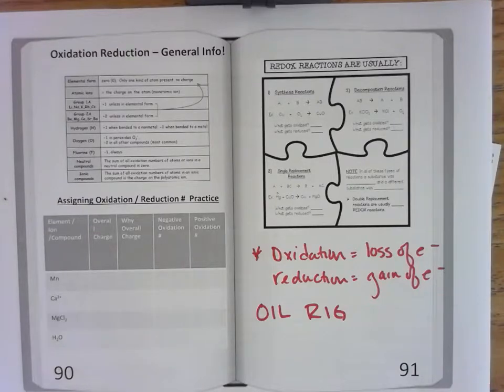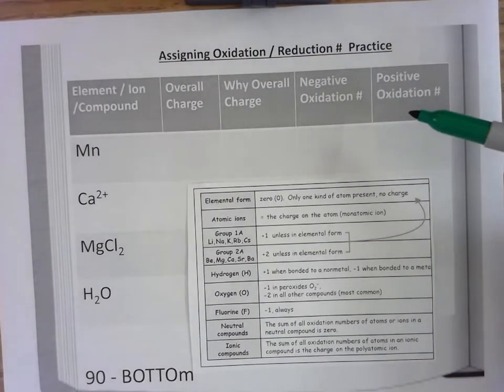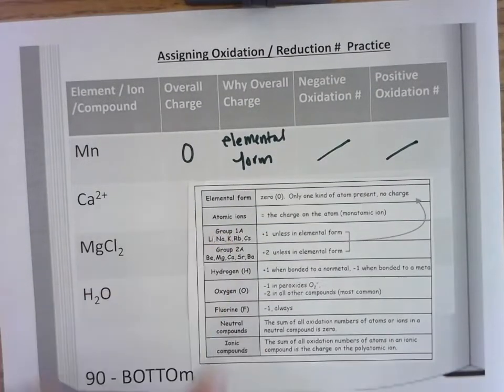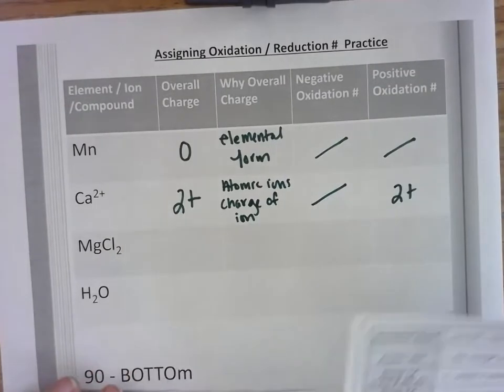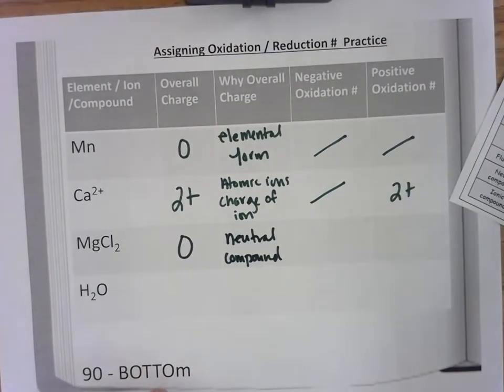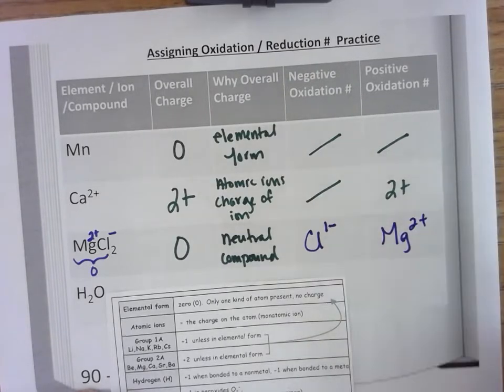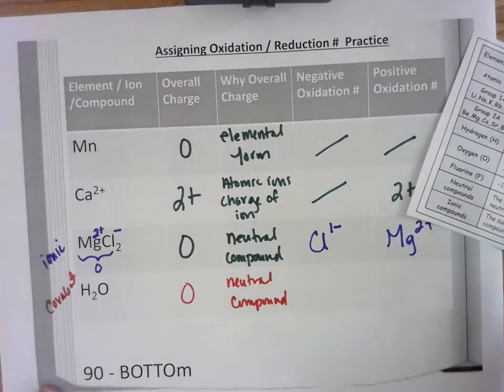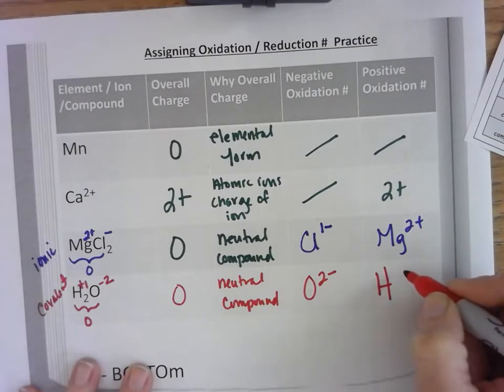Assigning Oxidation Numbers to Elements, Ions & Compounds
How to use the rules to assign oxidation number to individual elements, ions and compounds.